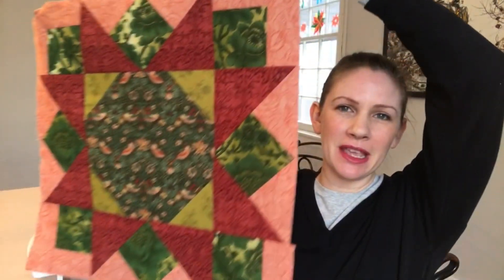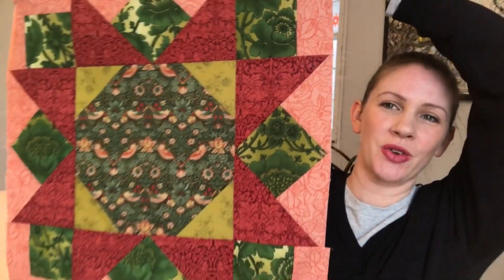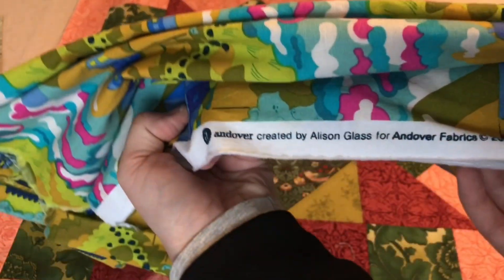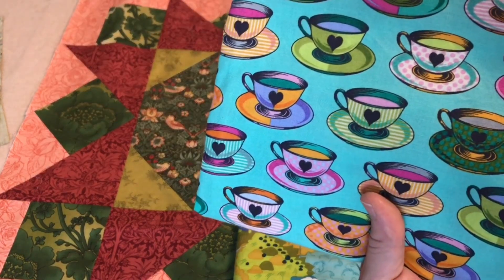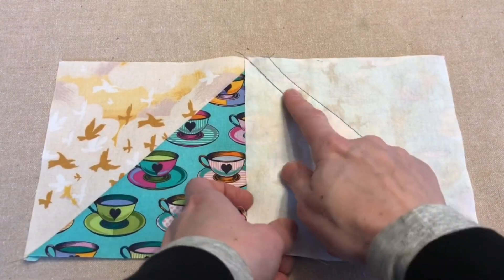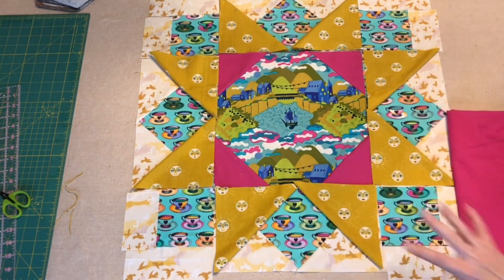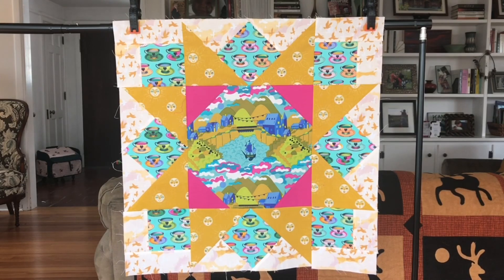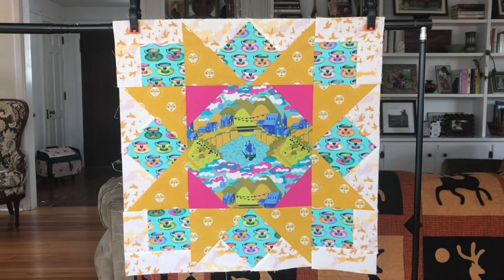Big Star Quilt Block!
Big Star quilt block tutorial. Large quilt block measuring 24.5 inches.